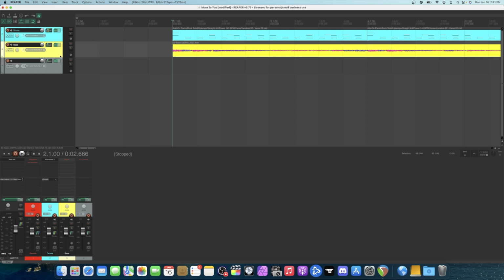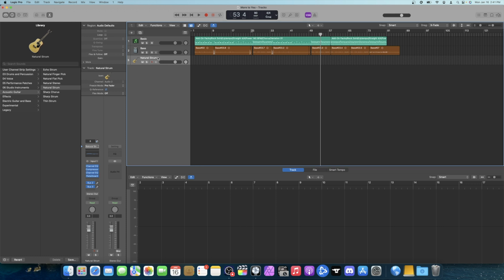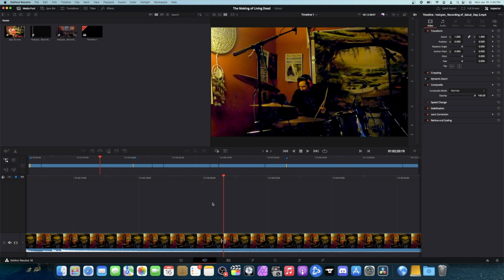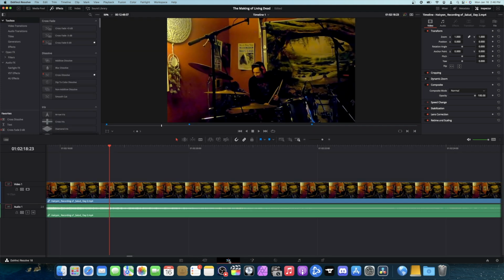If it ain't broke don't fix it!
00:00 - Start
01:18 - Examples
09:27 - In Closing